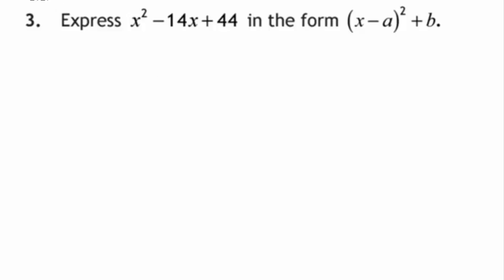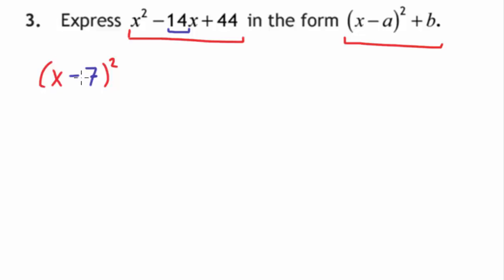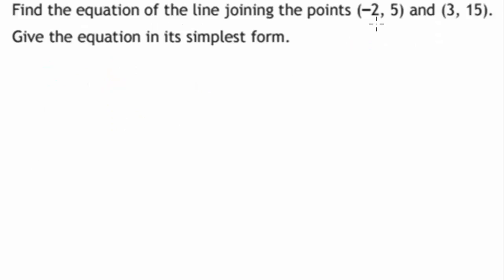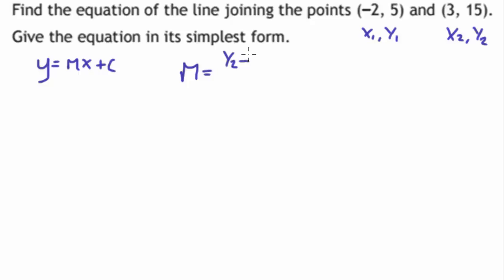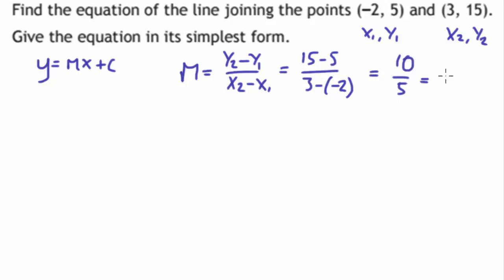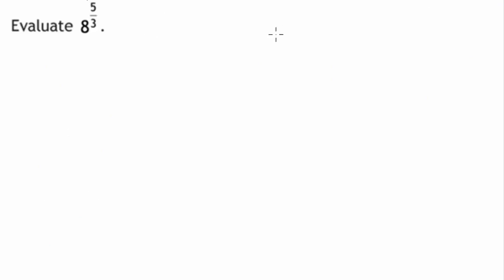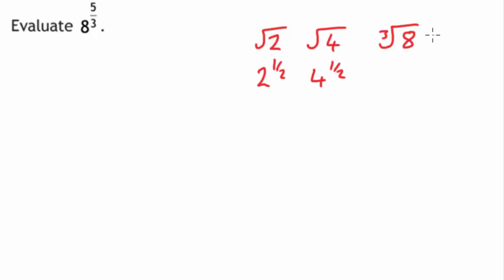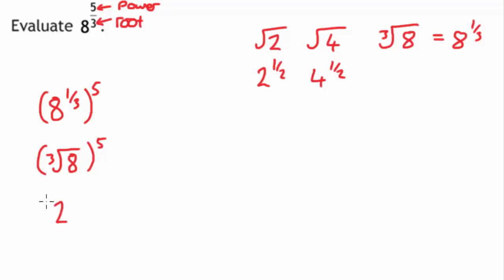Starter 6: Complete the square, equation of line and indices